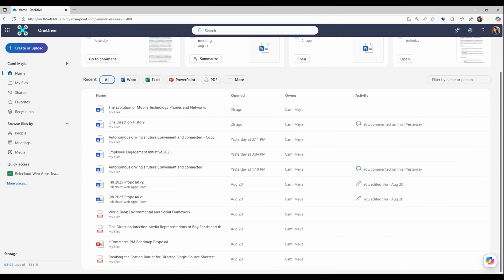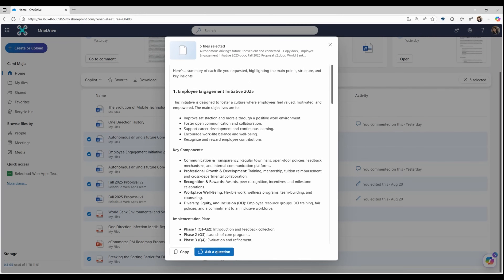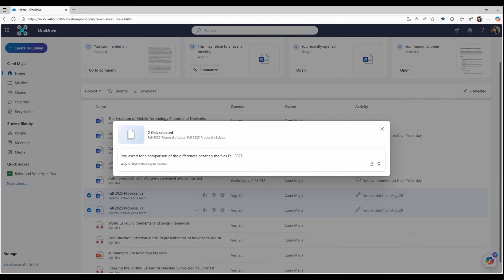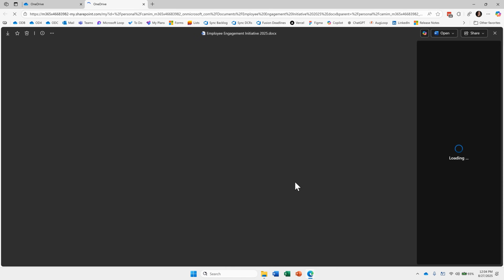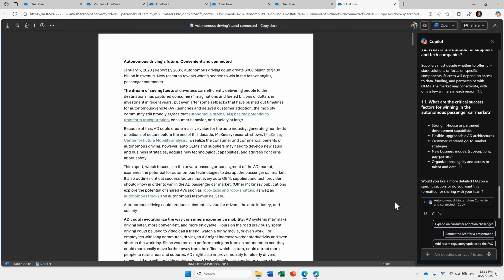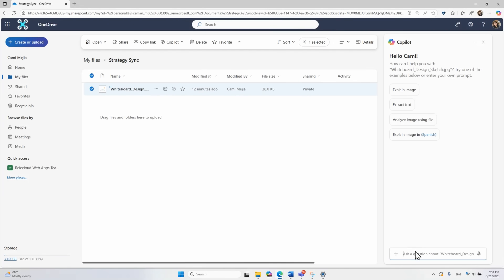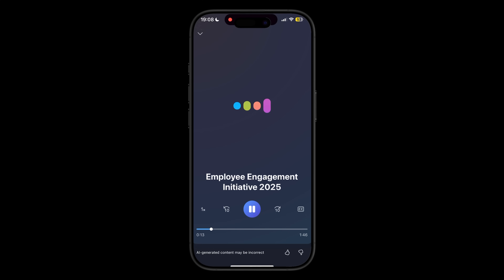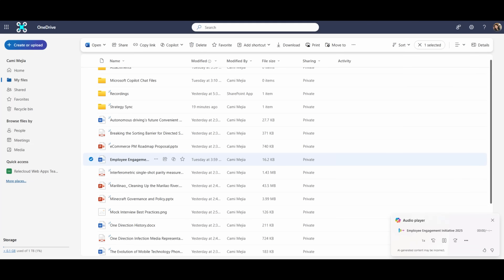How to Use Copilot in Microsoft OneDrive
Managing files, meeting notes, and documents across OneDrive can feel overwhelming, but now Microsoft Copilot is built right in to help. In this tutorial, you’ll see how to use Copilot in OneDrive to summarize, compare, and extract insights from your files, whether they’re text-based documents, recordings, or images. You’ll also see how Copilot can create audio summaries of your documents so you can listen to your files on the go.

This video shows you how to:
• Use the new floating Copilot button to quickly access Copilot’s OneDrive skills
• Compare similar files to identify key changes
• Access Copilot’s abilities from Windows File Explorer
• Generate audio overviews to listen to your files like a podcast

By the end of this video, you’ll know how to use Copilot in OneDrive to work smarter, save time, and uncover important insights from your files.

Watch now to see how Copilot in OneDrive can work for you!

Host: Garrick Chow

📚 RESOURCES
- For more on Copilot & OneDrive check out the Microsoft OneDrive Blog

⌚ TIMESTAMPS
0:00 - Introduction
0:35 - The floating Copilot button
1:00 - Summarize multiple files
1:18 - Ask for Copilot's analysis of multiple files
1:38 - Compare documents
2:06 - Accessing Copilot through Windows File Explorer
2:59 - Get insights from recordings and images
3:38 - Audio overviews (mobile)
4:24 - Audio overviews (Web interface)
5:11 - Conclusion